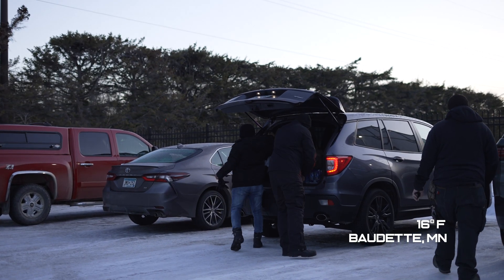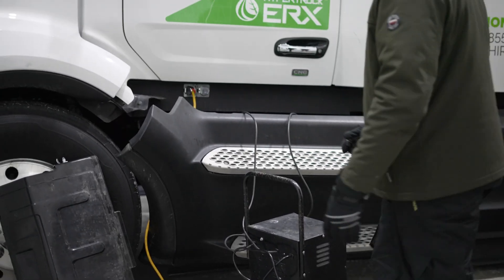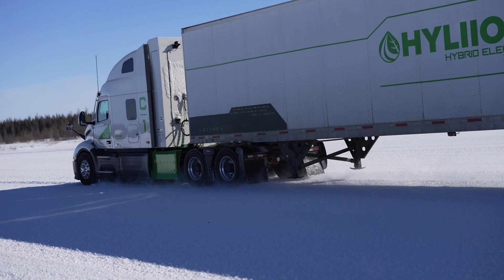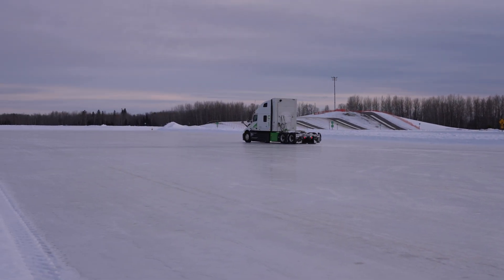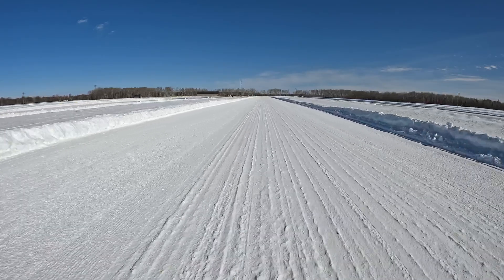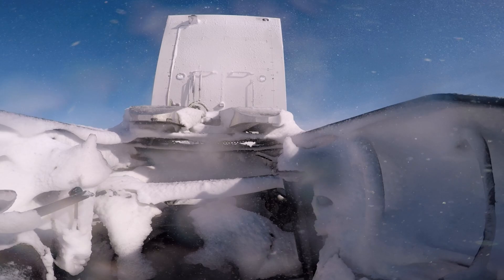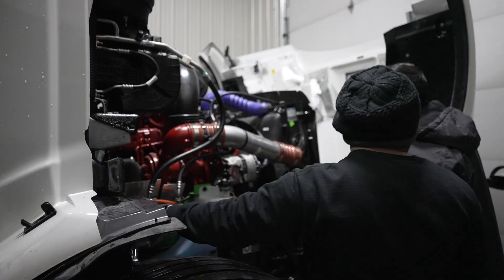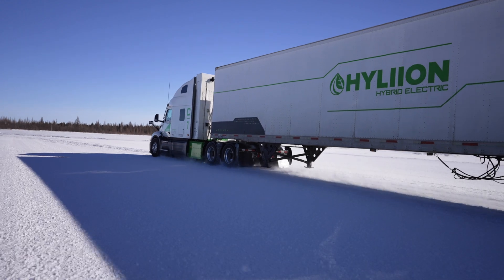Winter Testing Part 2 | Hypertruck ERX Powertrain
Winter testing for the Hypertruck ERX powertrain validation continued in Baudette, Minnesota for more cold chamber tests and ice track driving. (Watch Part 1 At the Automotive Environmental Testing facility, we tested the cold weather performance of the mechanical and electrical components and traction control of the vehicle.

With temperatures ranging from -40° C to 27° F, our C-1 demo truck, underwent a variety of tests including driving over frozen roads using the different Hyliion system operational drive modes to test our traction control system.

The durability of the components was also tested to determine their functionality limits in the freezing conditions and provide insights on optimizations to further validate the vehicle systems.